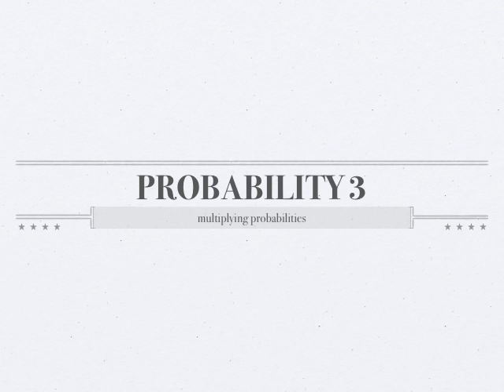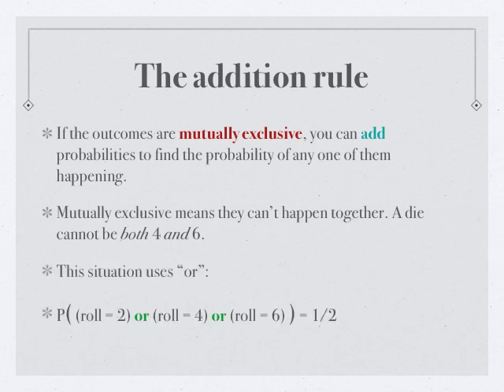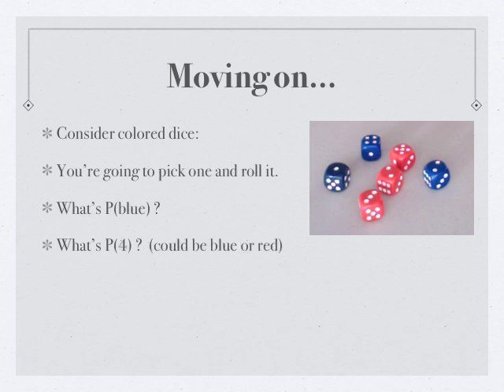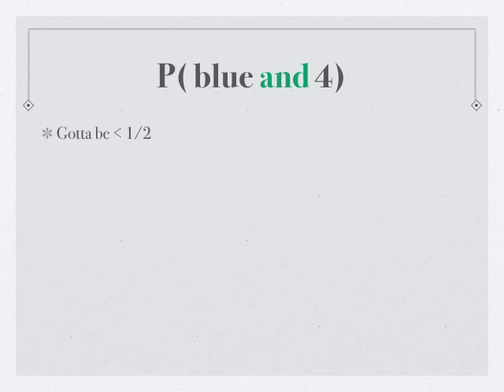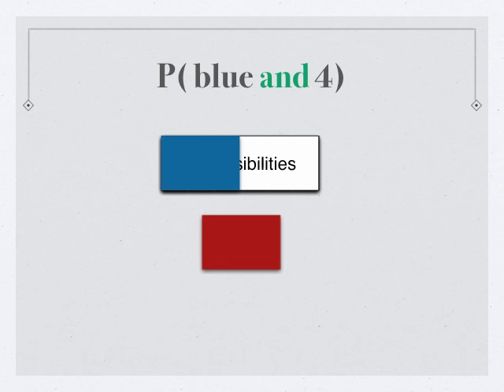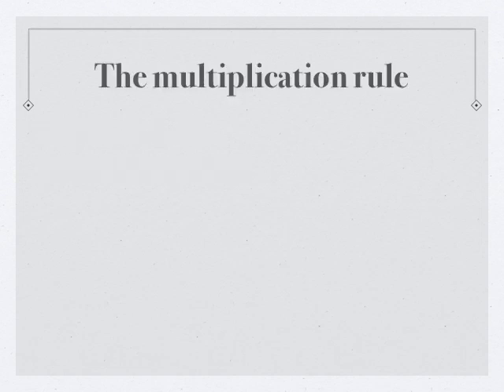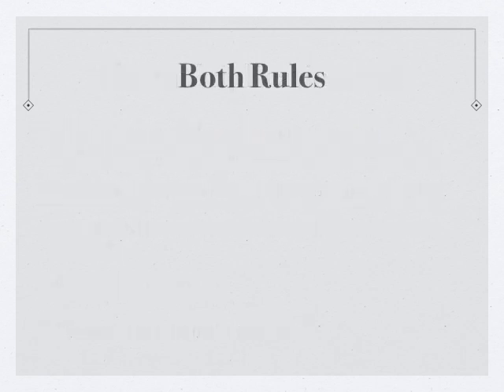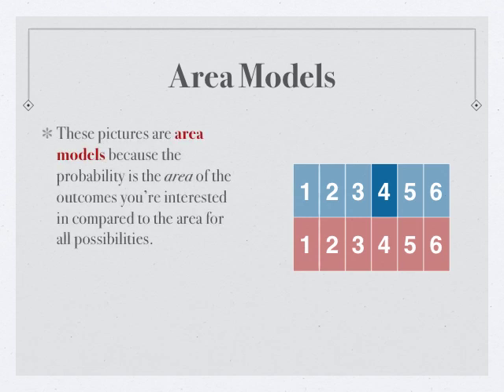Probability 3 — Multiplication rule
The multiplication rule for probabilities; the idea of independent events.